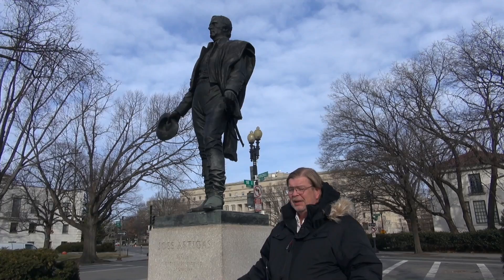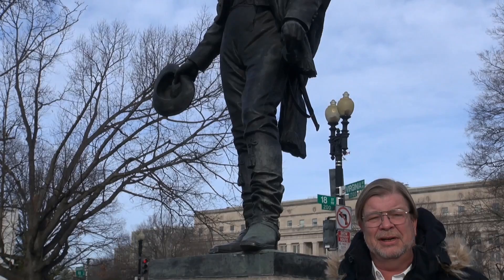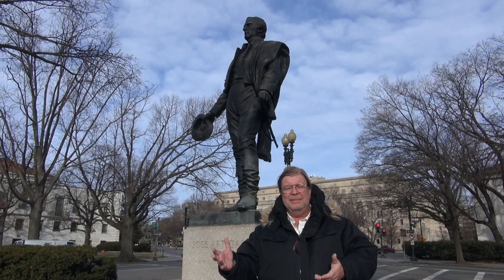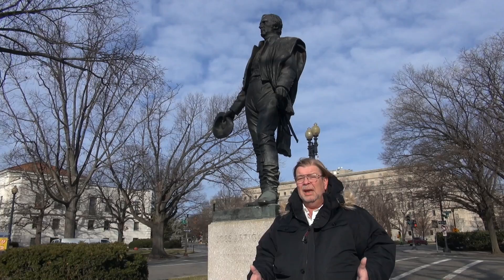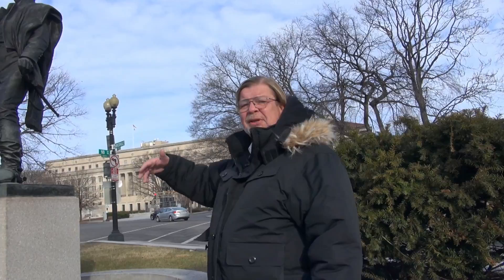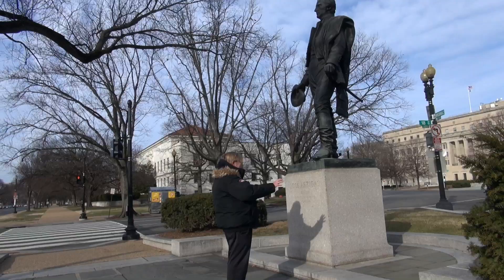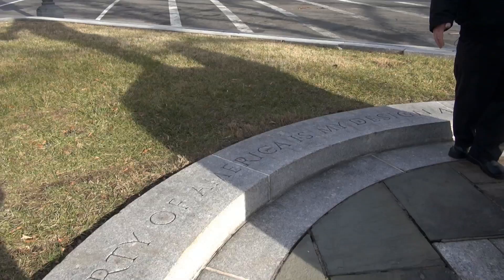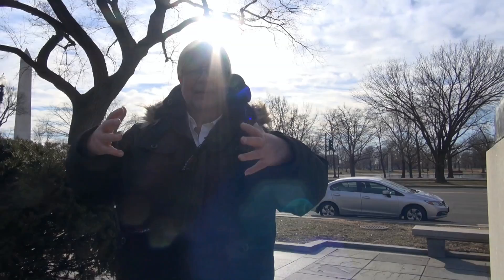Statues of the Liberators - José Gervasio Artigas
Statues of the Liberators is a tribute to the historical leaders across the Americas who fought for freedom.